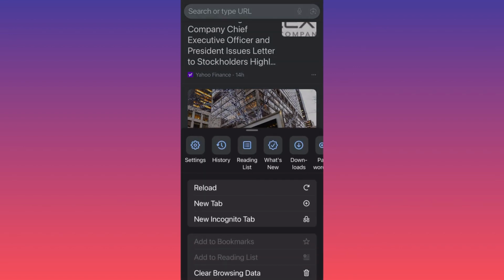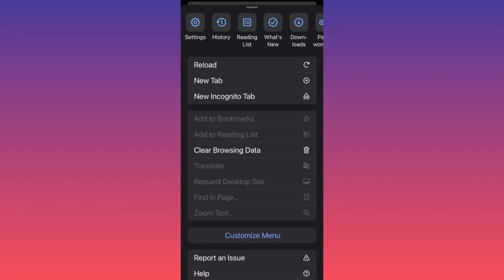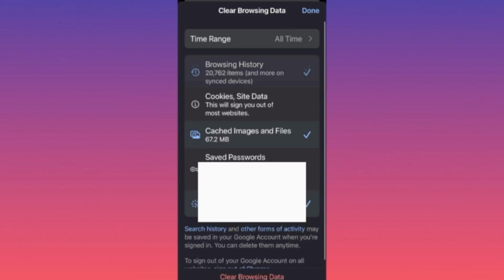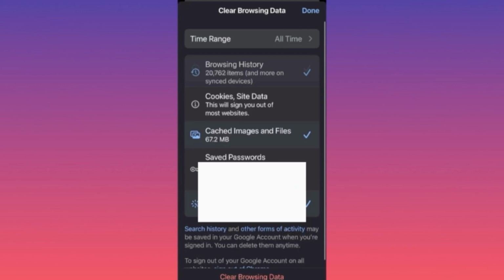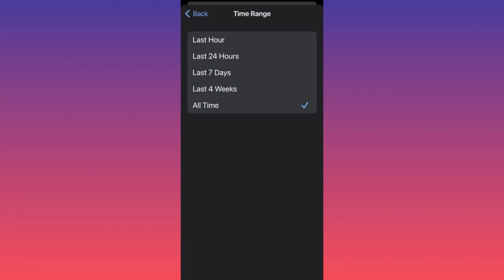How to clear Chrome history in 2024 (Full Guide)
In this How to clear Chrome history in 2024 (Full Guide) tutorial video you will learn how to delete chrome history and how to clear browsing history as well as clear browsing history. In this comprehensive tutorial video on clearing Chrome history in 2024, you'll gain insights into deleting Chrome history and effectively clearing your browsing history. The guide will walk you through the steps to ensure your browsing history is cleared successfully.

📚Elon Musk's Secrets to Success:

📚Maximize Results with GPT-3: